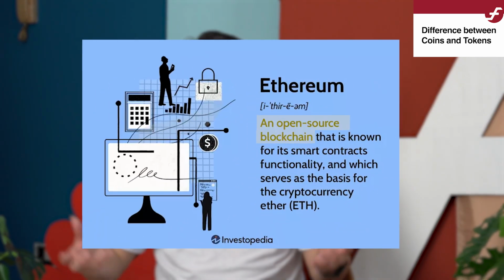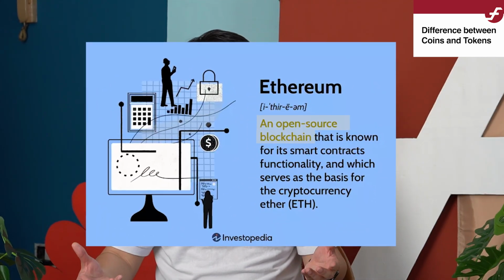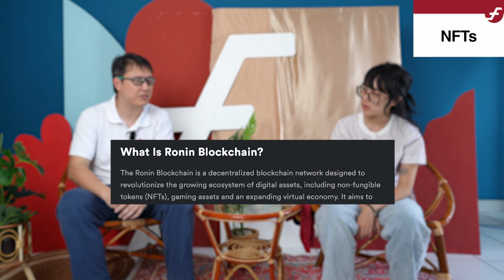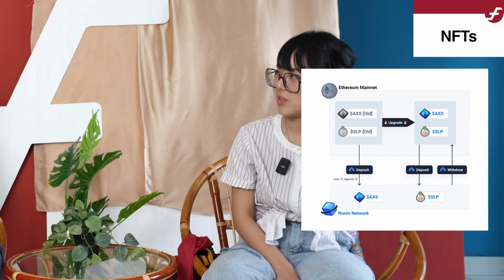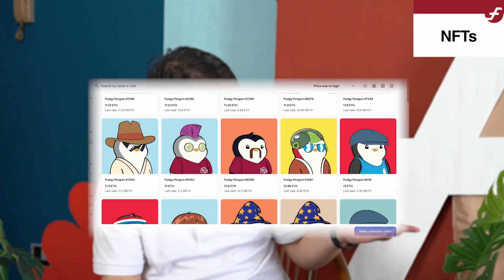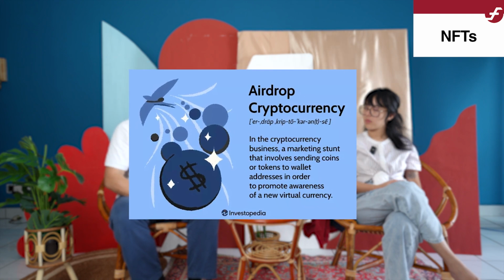Firo with Friend(s) Episode 3 feat @deadpudds: Coins, Token and NFTs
We are back with episode 3 of Firo with Friends! In this episode, we dive into the fascinating world of cryptocurrencies and blockchain technology. We'll cover the differences between coins and tokens, explain what smart contracts are, discuss the rising trend of NFTs, and much more. Whether you're a crypto newbie or an enthusiast, this episode is packed with valuable insights. Don't miss out—join us as we unravel these topics and answer your burning questions!

0:00 Intro
1:13 Difference between Coins and Tokens
4:52 What are Stable Coins?
8:34 Ethereum, Smart Contracts and Trusted Setup
10:46 Decentralized Finance (DeFi)
12:31 NFTs
26:55 AI and Governance token